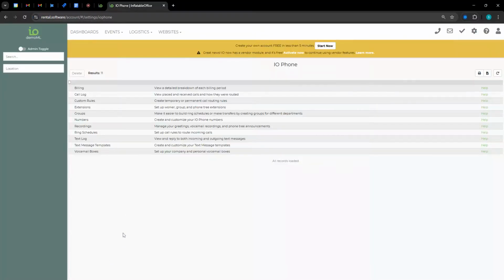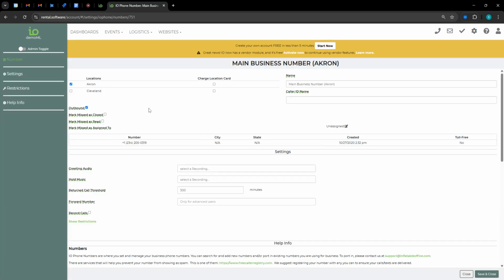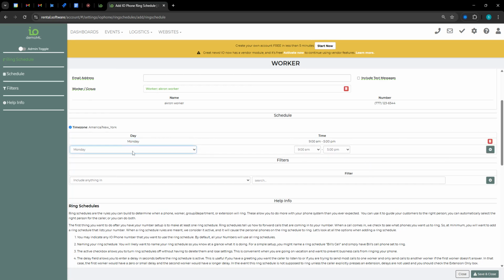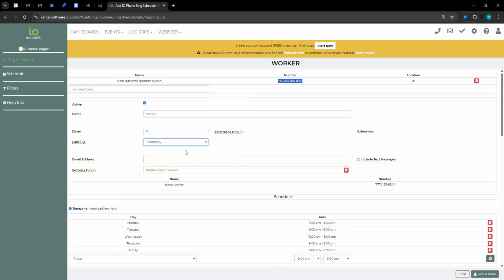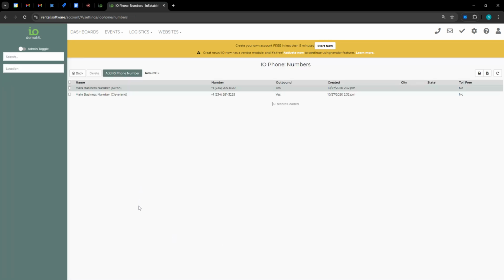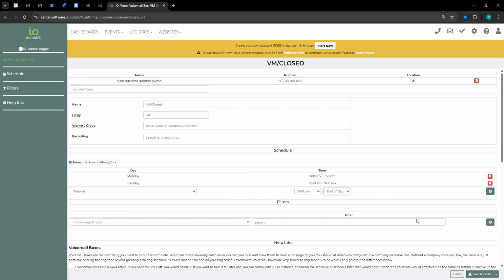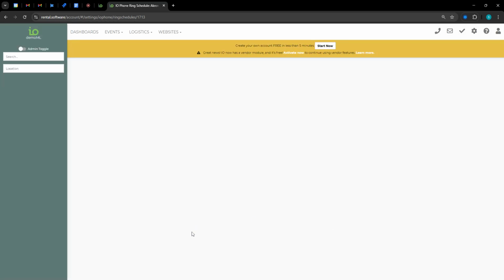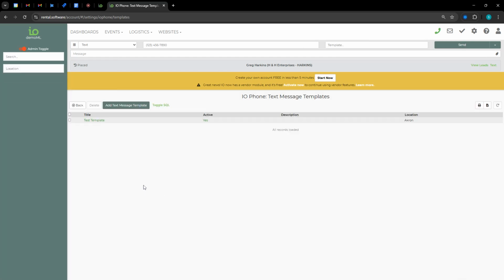IO Phone - Basic Setup Training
In this video, we walk through the essential setup steps for IO Phone—InflatableOffice’s integrated phone system.

Learn how to add and manage phone numbers, set up worker call schedules, configure voicemail and greetings, and customize caller ID preferences. We also cover how IOPhone works day-to-day, including routing calls, text messaging, and using templates.

Whether you’re setting up a simple system or have more complex needs, this video will help you get started with confidence.

Need additional help? Our support team is here to guide you!

Ready to get started with IO Phone, create an account or update your subscriptions?